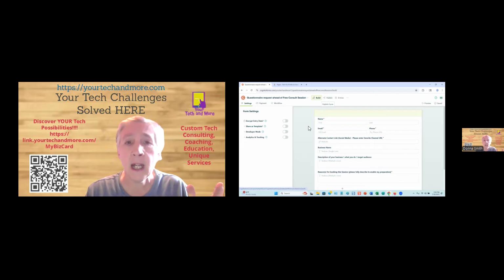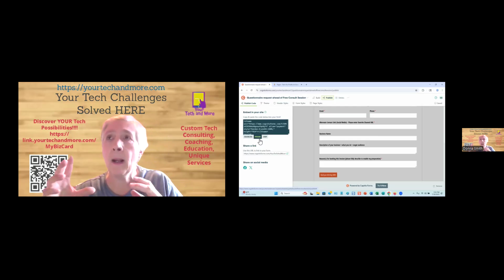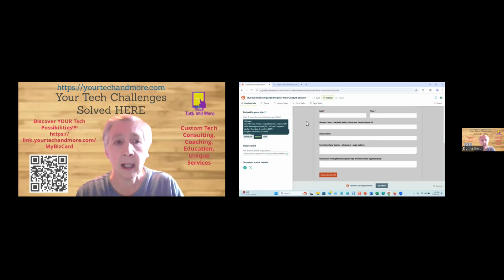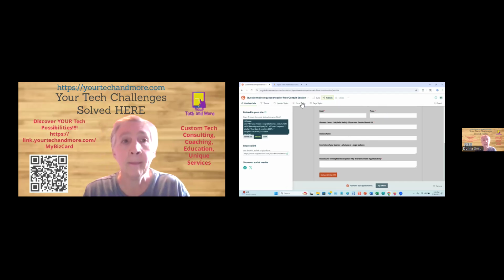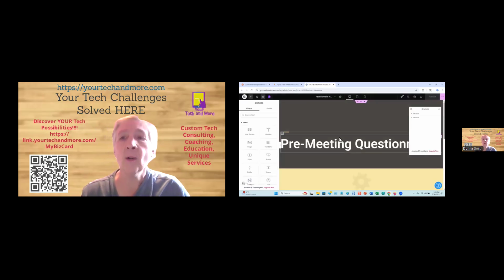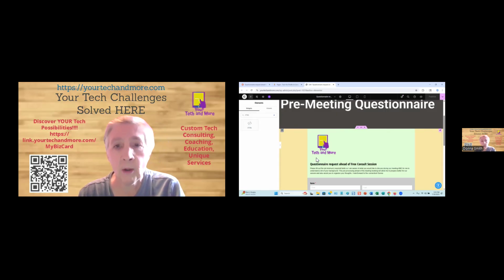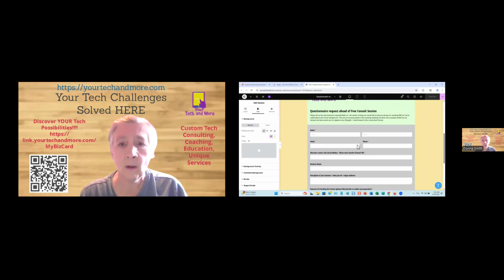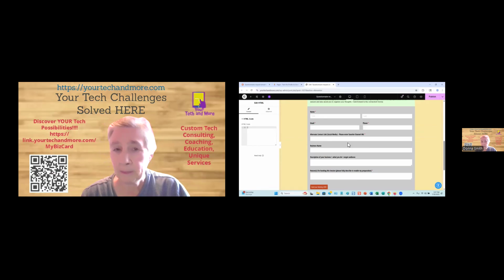How did I do THAT? A Technology Solution for YOU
Today we will investigate how to embed a Form onto your website page or landing page.
We'll that does not sound like a big deal, but I'm talking about a high-quality custom featured, professional type design and features that you can't get with just any website form!!!
I use self-hosted Wordpress.org for my website hosting and the builder\Theme is Elementor + Astra – both are the Free versions.
The forms builder is Cognito Forms – all you need is a Free account!!

Within this episode I will show you in a walk-through demo style how to use a Cognito Forms custom built Form and then “embed” it onto my Wordpress site page of choice.

You can do this type of implementation yourself using the materials presented in this episode. Plus I give advice on what to look for if you are not using a self-hosted Wordpress.org host.